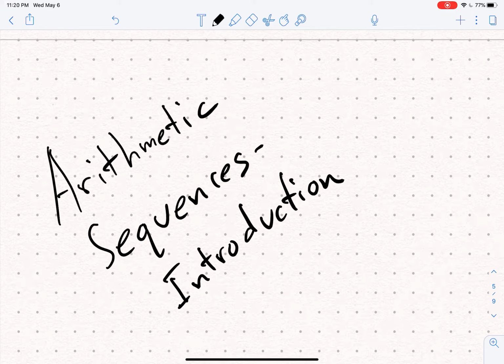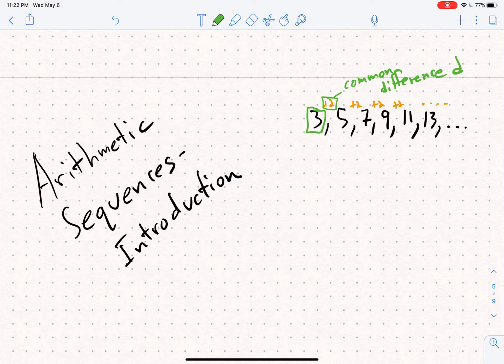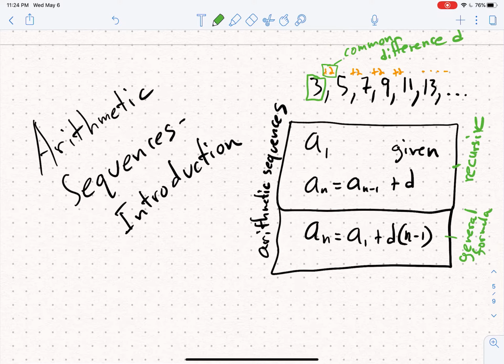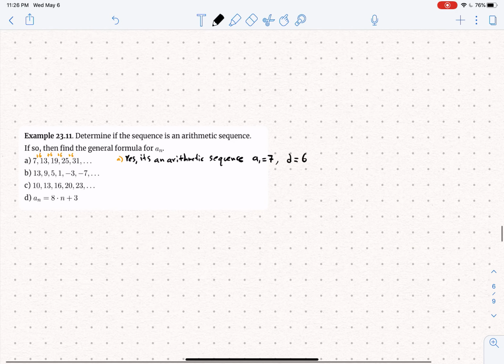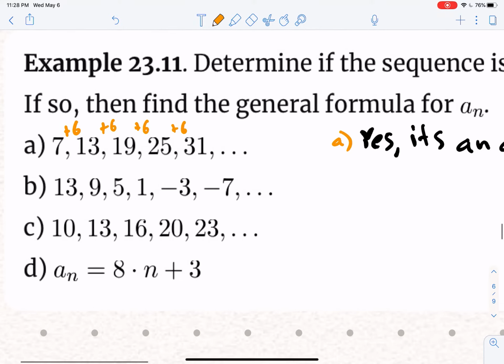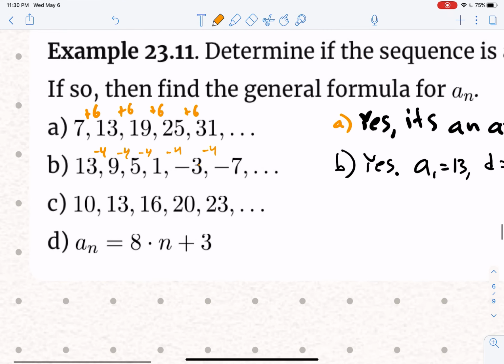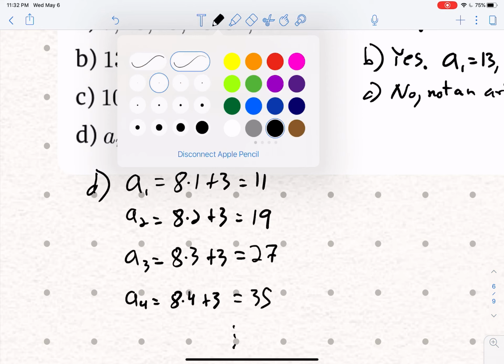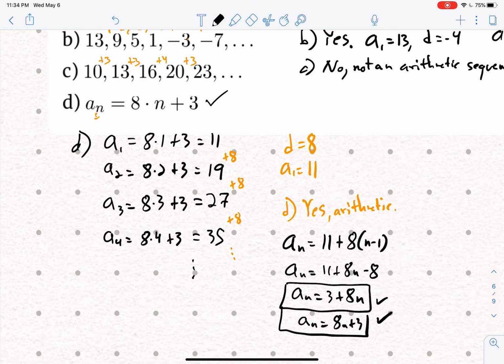Lesson 23: Arithmetic Sequences - introduction